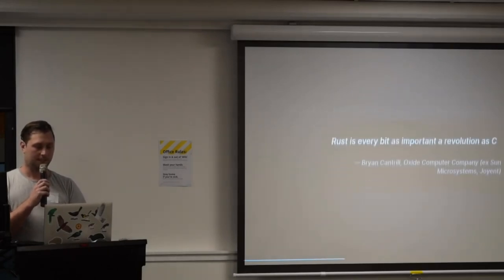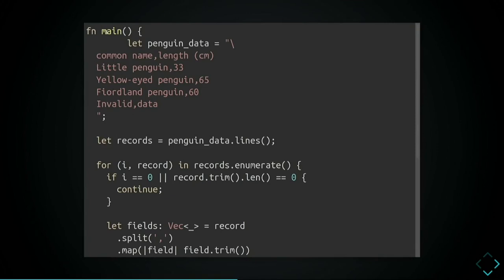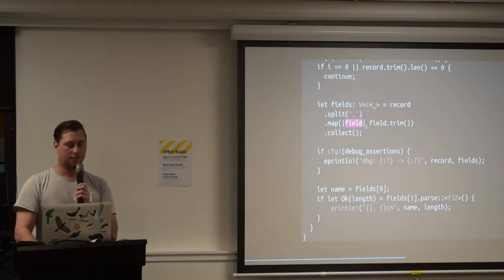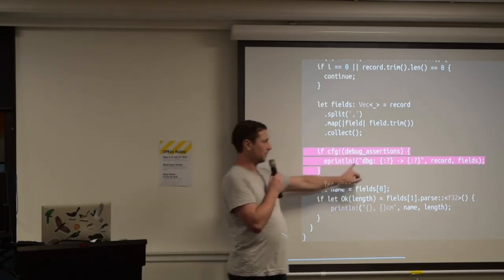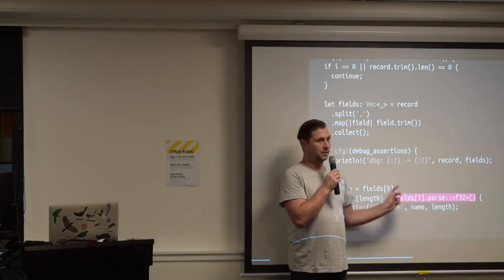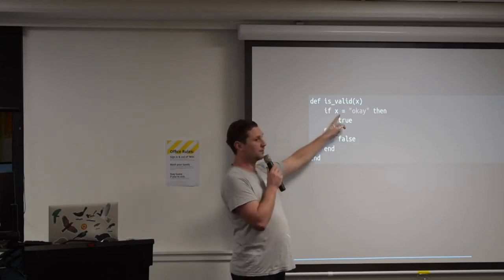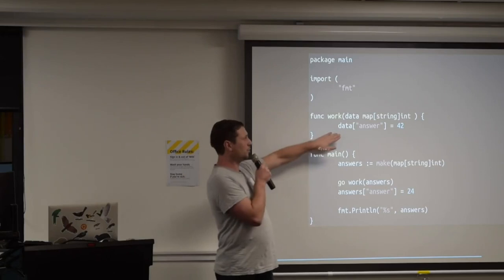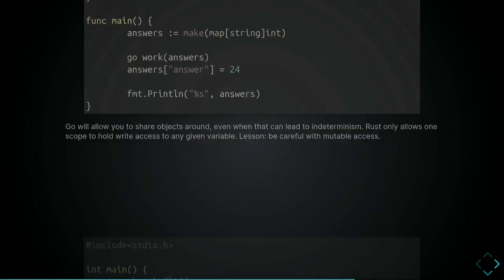Tim McNamara: What is Rust and why is it interesting?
Presentation by Tim McNamara at WOSSAT in Wellington, New Zealand, on 20 April 2021.

Rust keeps gaining momentum. It has been rated by Stack Overflow users as the most loved programming language 5 years in a row. But why? This talk attempts to explain its continued rise.